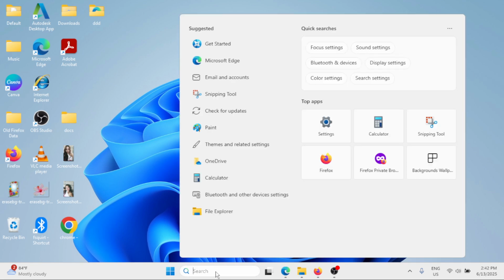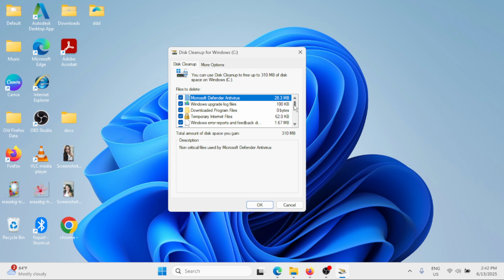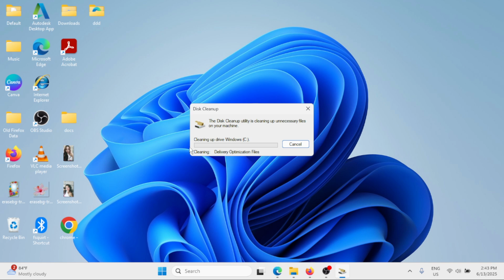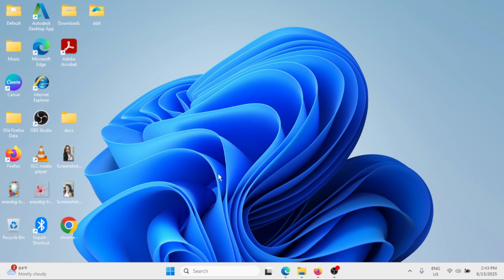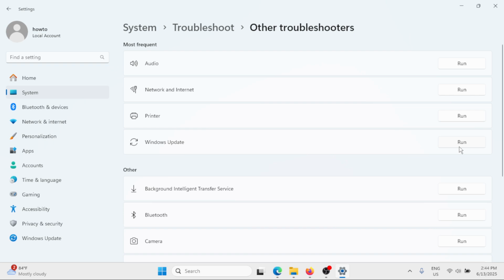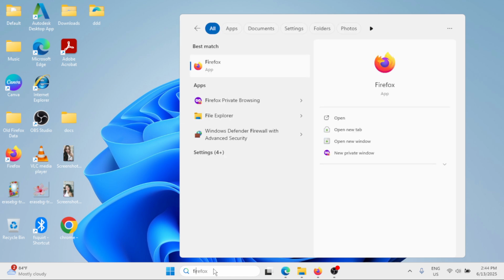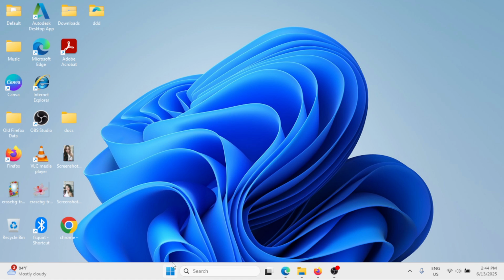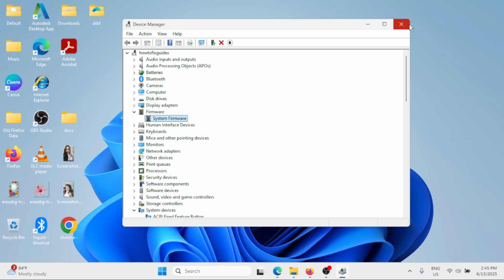How To Fix Firmware Update Failed In Windows 11 - GUIDE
How To Fix Firmware Update Failed In Windows 11

This guide explains how to fix the "Firmware Update Failed" error in Windows 11 with practical troubleshooting steps. You will learn how to use the Windows Update Troubleshooter to automatically detect and resolve update issues. The video also covers manually downloading the latest firmware from the Microsoft Update Catalog and reinstalling it. Additionally, it suggests running system scans like SFC and DISM to repair corrupted files that may block the update. Follow these methods to successfully complete your firmware update and keep your system running smoothly.